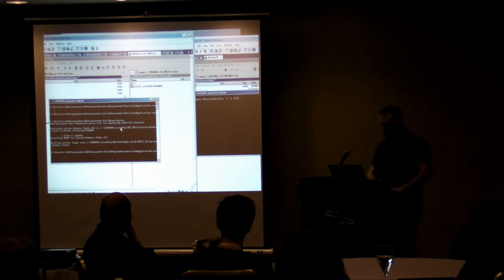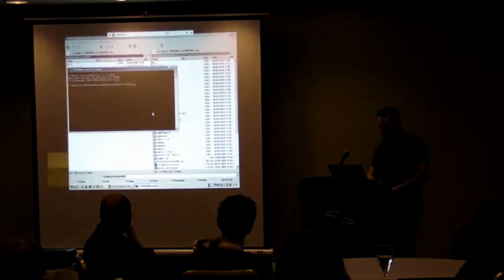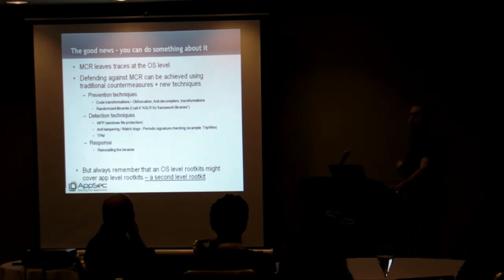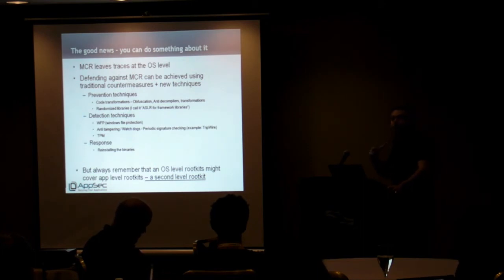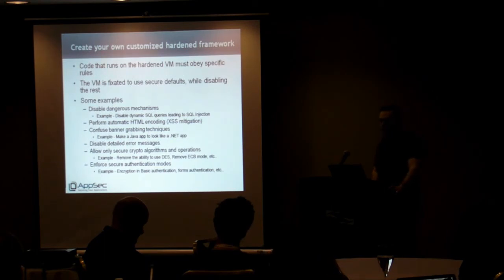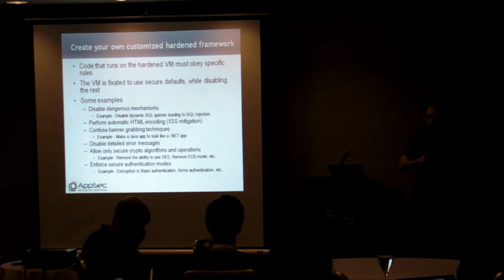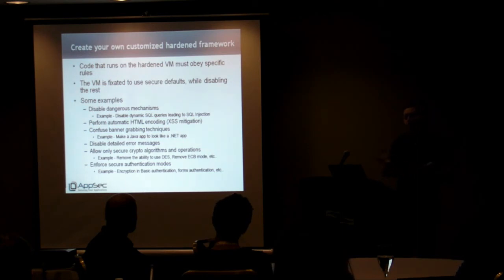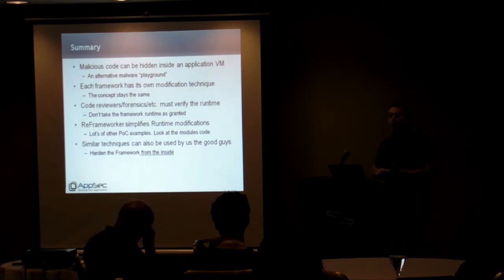Source Boston 2010: Managed Code Rootkits: Hooking into Runtime Environments 5/6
Clip 5/6
Speaker:  Erez Metula

This presentation introduces an underestimated threat of application level rootkit attacks on managed code environments, enabling an attacker to change the language runtime implementation, and to hide malicious code inside its core. We'll be covering generic methods of malware development (rootkits,backdoors,logic manipulation, etc.) for application VM such as Java, .NET, Dalvik, and other managed code platforms by changing their internal behavior. The presentation will include attack scenarios and demos of information logging, reverse shells, backdoors, encryption keys fixation, and other nasty things. This presentation will introduce the new version of "ReFrameworker" (previously known as .NET-Sploit) - a generic language modification tool, that can be used to implement the application level rootkit concept.
More information on Managed Code Rootkits (MCR) can be found